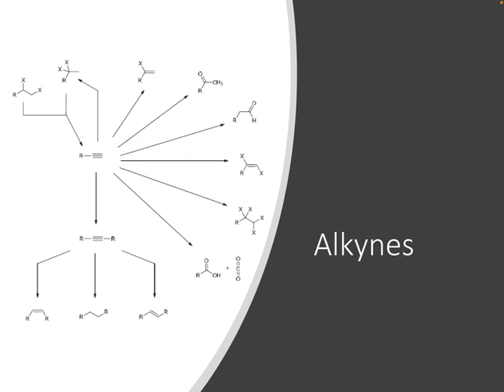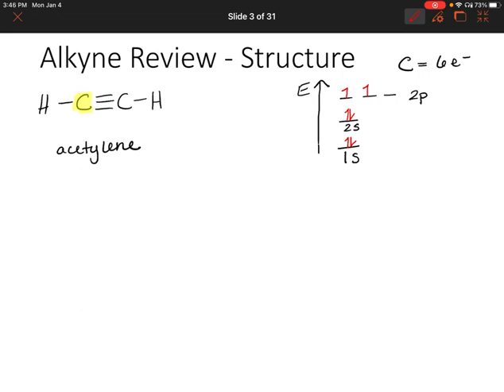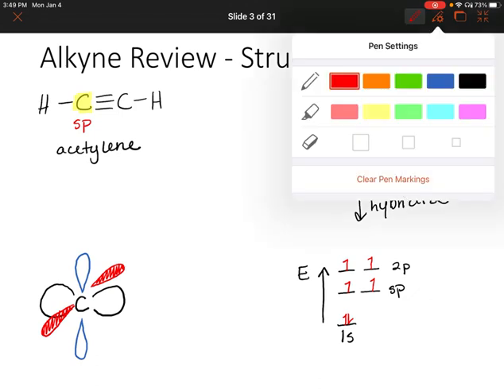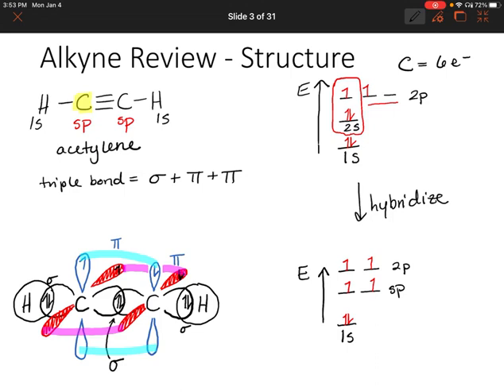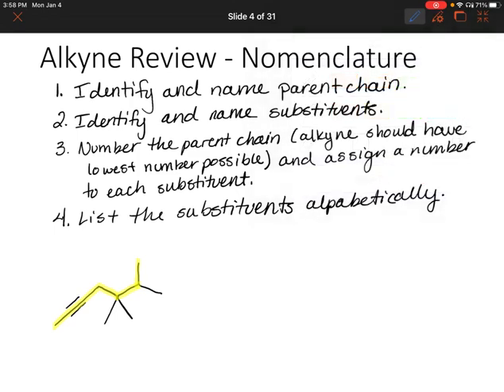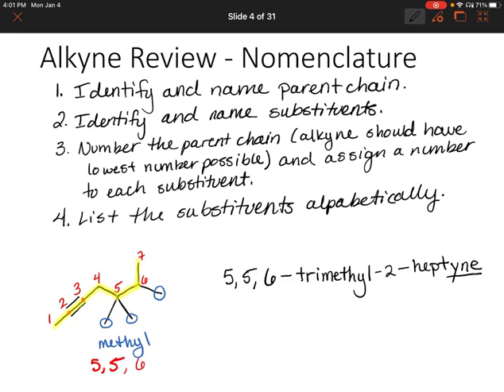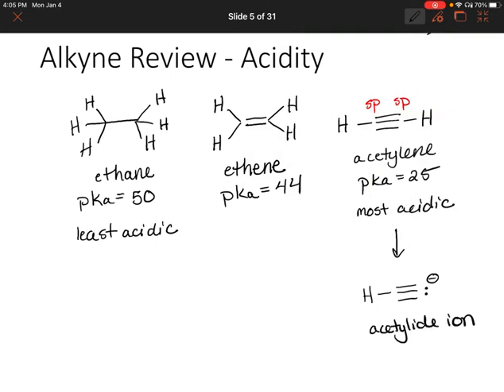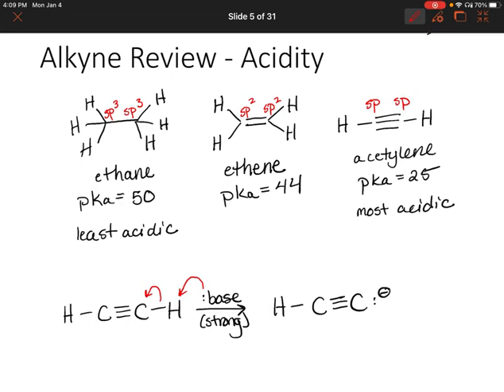TCC CHEM& 262 Review of Alkynes